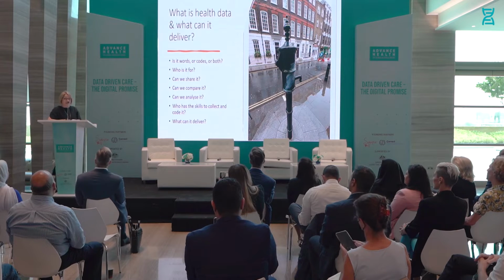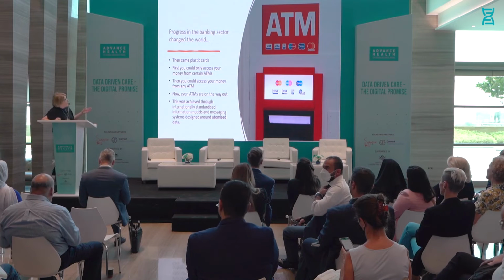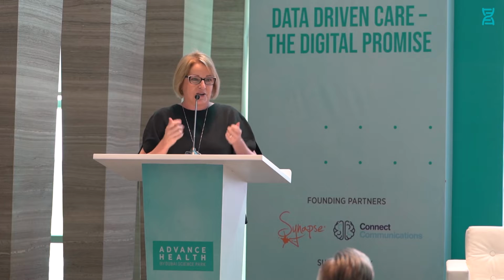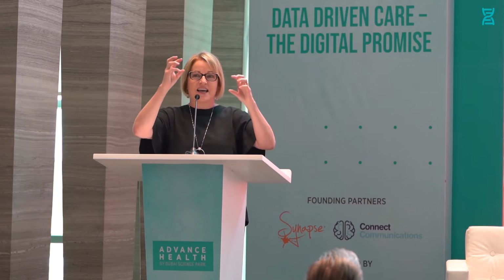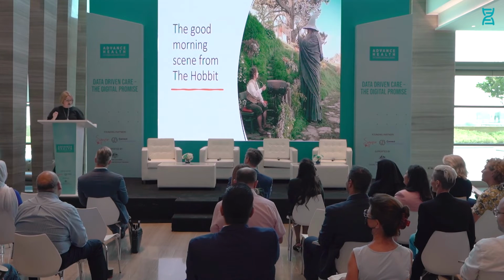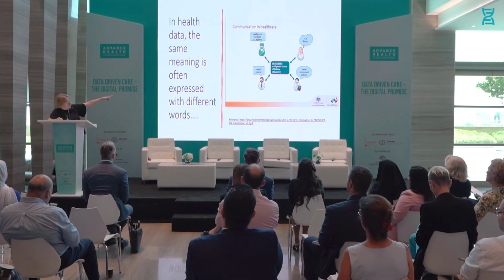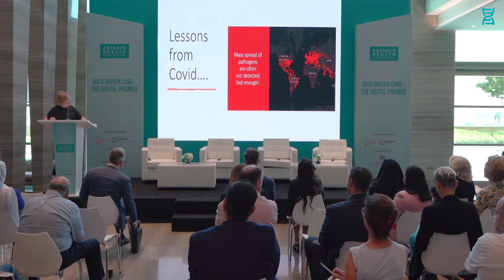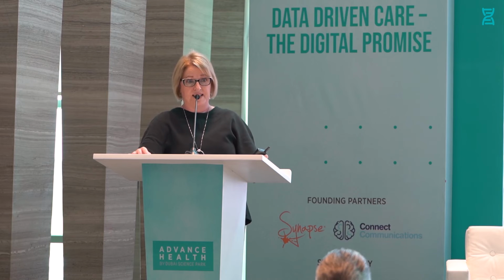Data Driven Care AH 22 - Speaker Margaret Faux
Dr Margaret Faux speaking at Advanced Health event in Dubai June 2022